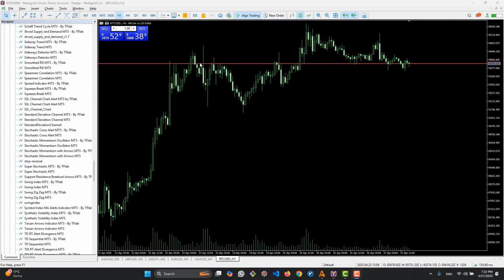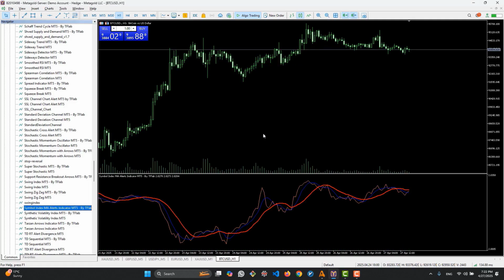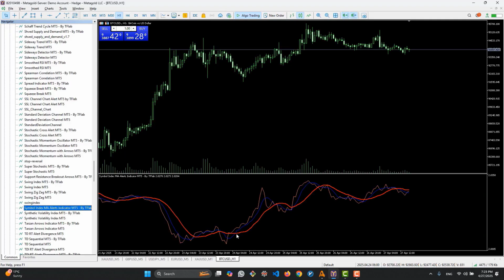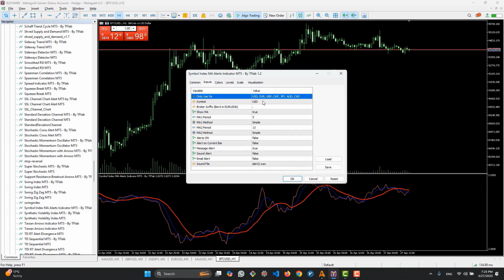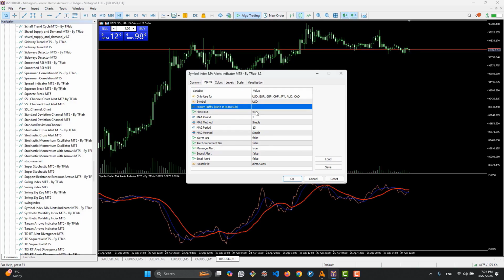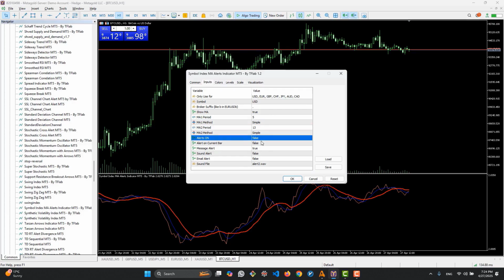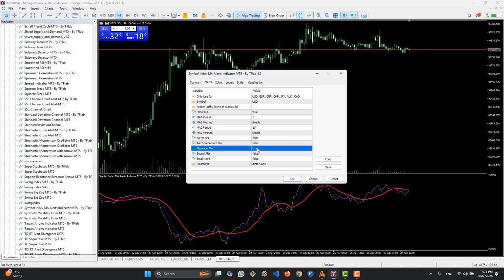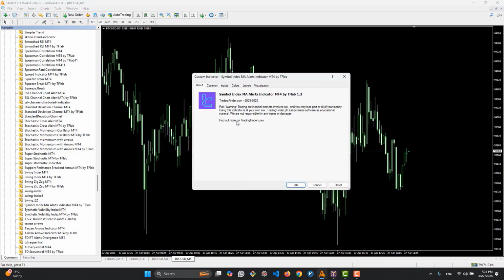🌟 Symbol Index MA Alerts Indicator MetaTrader 4/5 – 2026 [Developer Update] - [TradingFinder]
☄️ Symbol Index MA Alerts Indicator for MetaTrader 4/5

📈 Indicator Overview
In this video, the focus is on the symbol index MA alerts indicator for MetaTrader 4 and 5, which displays a specified currency index right on the chart. By using moving averages, this indicator helps traders identify whether the currency is trending upwards or downwards.

⚙️ Customization Settings
The indicator provides various customization options, allowing users to select their preferred currency, set the suffix used by their broker, and adjust the moving average periods and calculation methods. Traders can also enable alerts for crossovers, choosing between real-time notifications or alerts upon candle closure, making it versatile for different trading styles.

00:03 Intro
00:20 Currency index MA crossover
01:12 Currency selection USD default
01:27 Broker suffix settings
01:49 MA periods calculation method
02:08 Alert crossover notifications
02:53 MT4 version availability